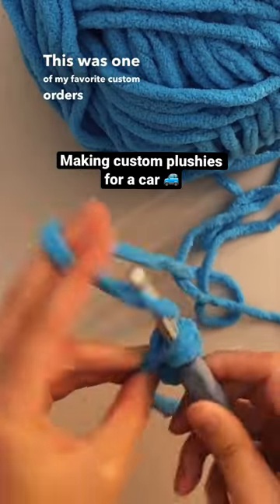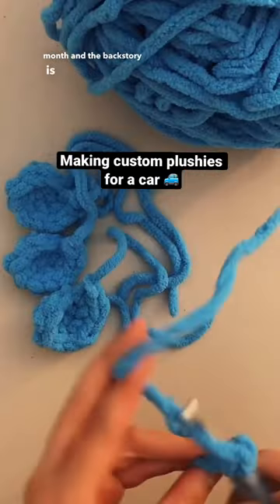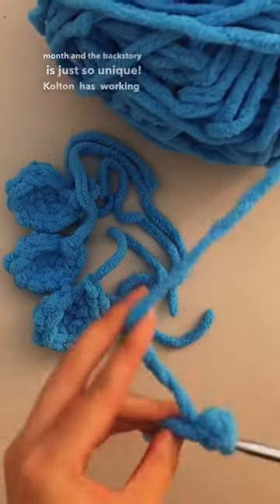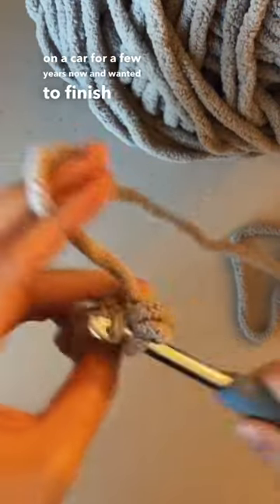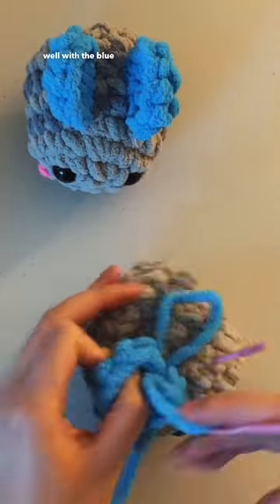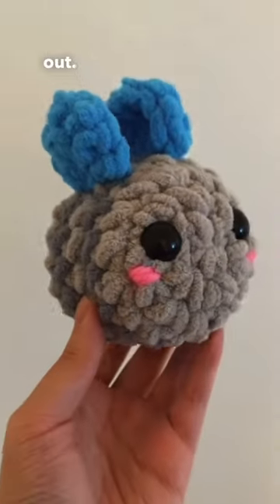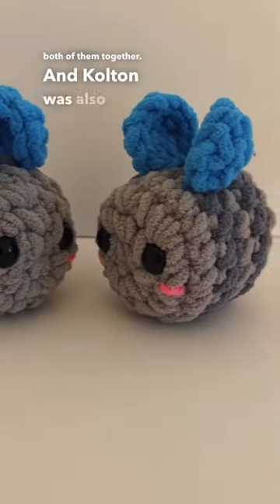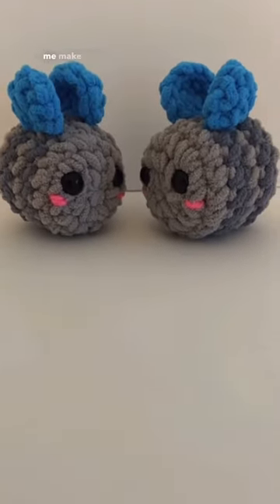To adopt a plushie or request a custom, please visit my shop at themaryjay.patternbyetsy.com